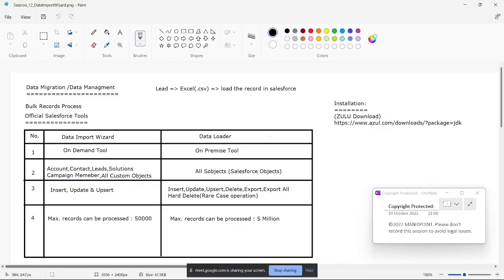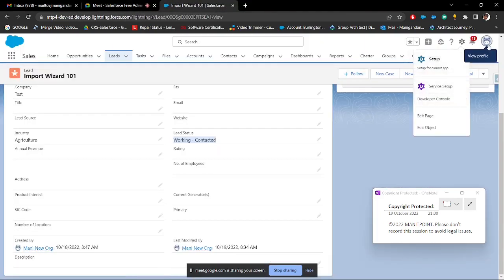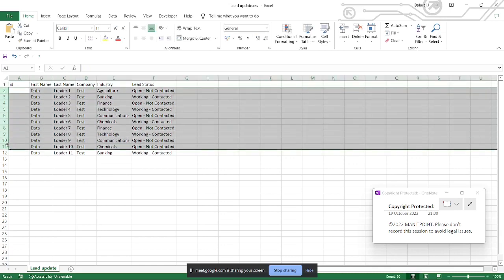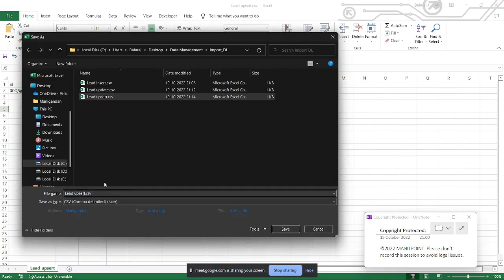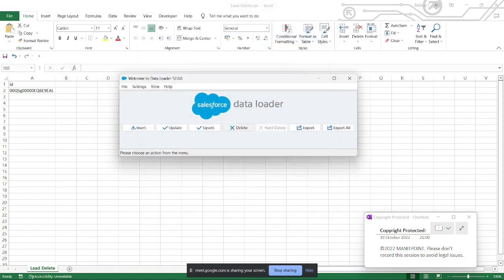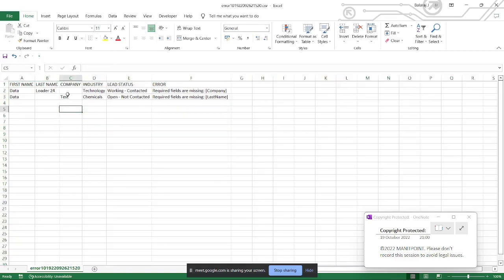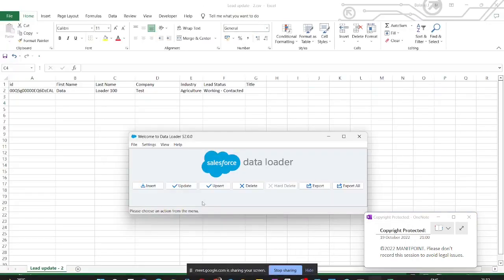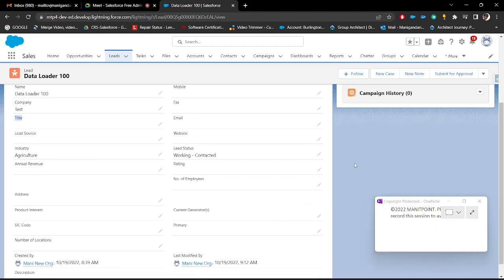Session 13 : Free Salesforce Training | Data Loader